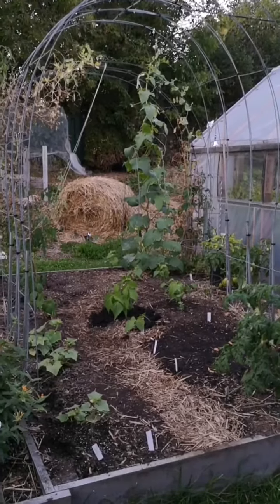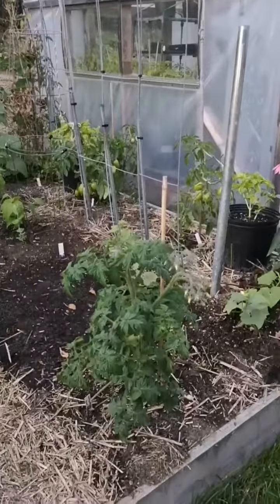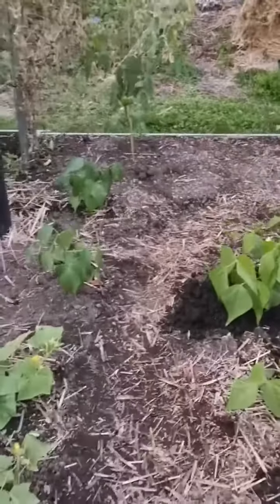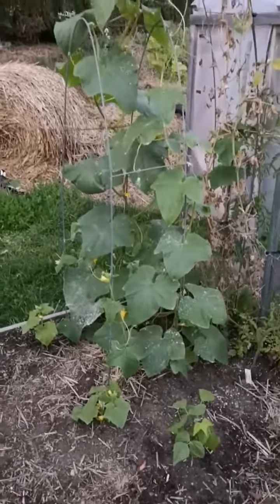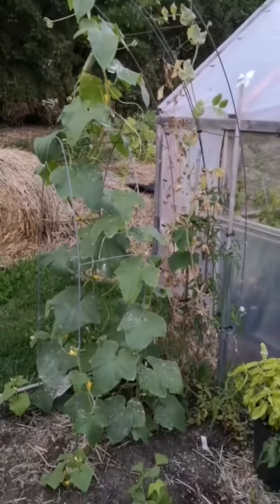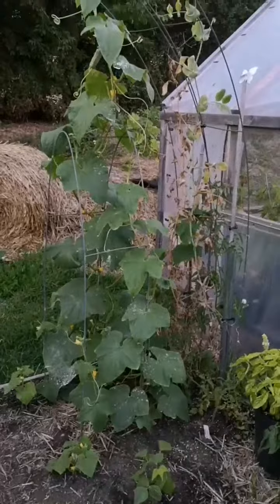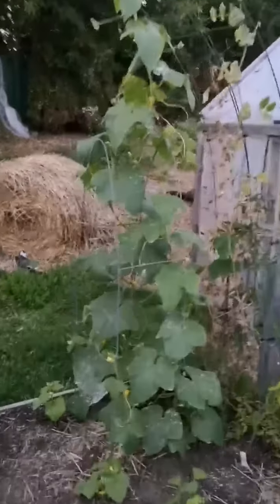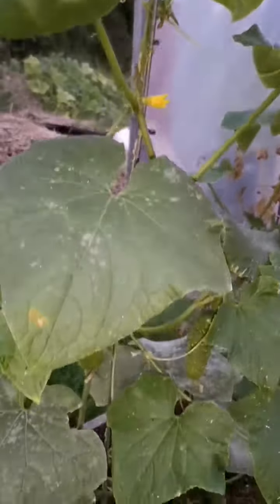fall garden update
last frost date is the 23 here in northern ontario, will be covering the entire bed with a hoop house covered with frost cloth and the with greenhouse grade plastic to see how long I can keep it going